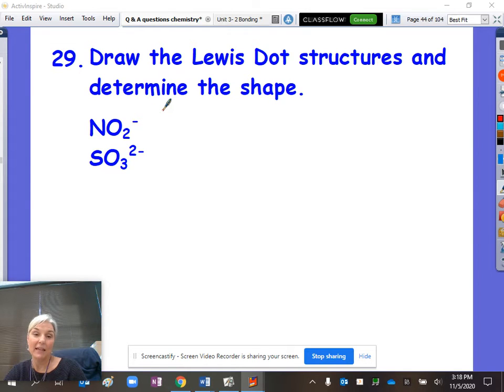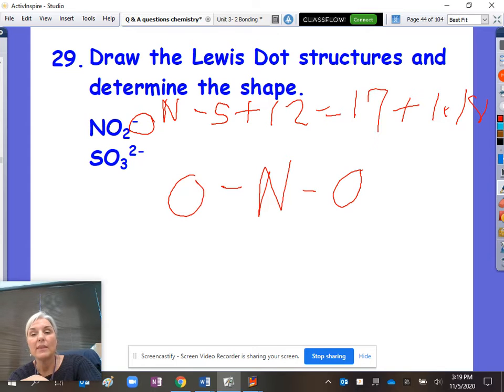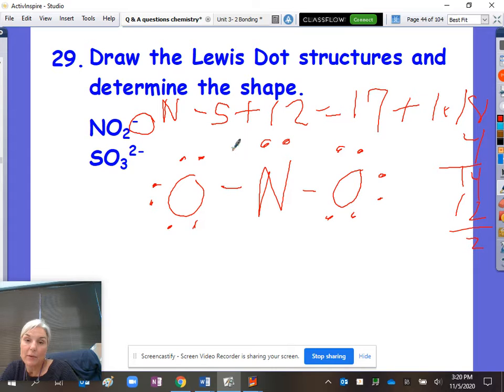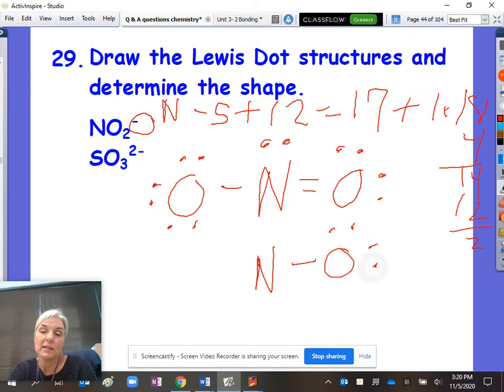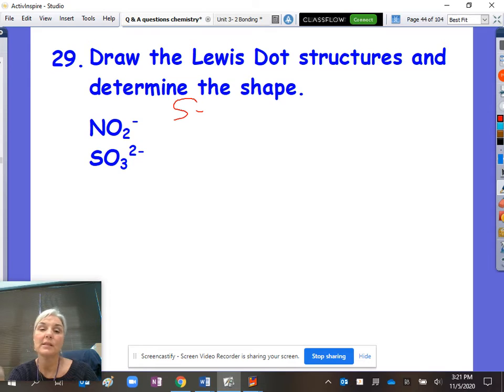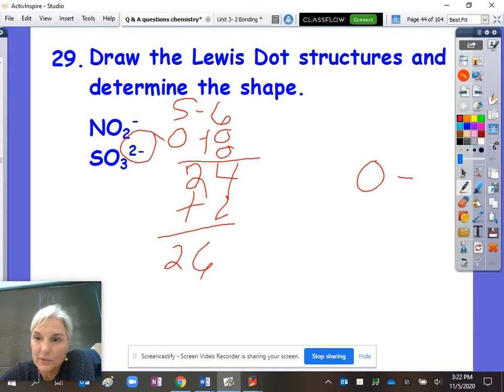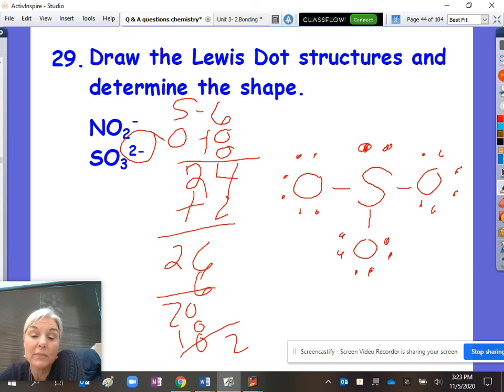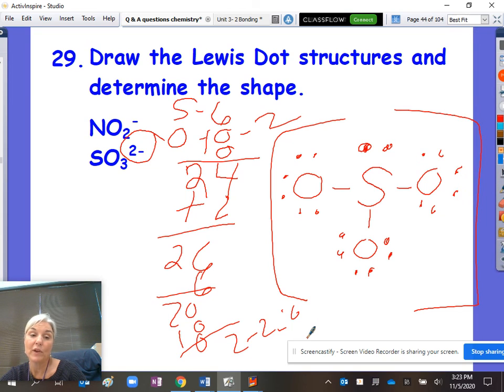Answer to Q & A #29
Lewis Dot diagram for polyatomics